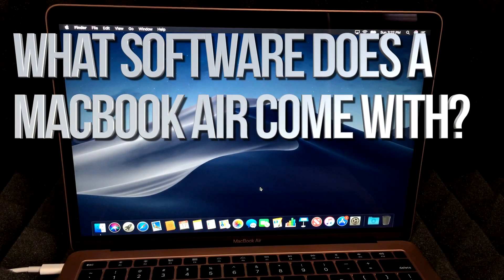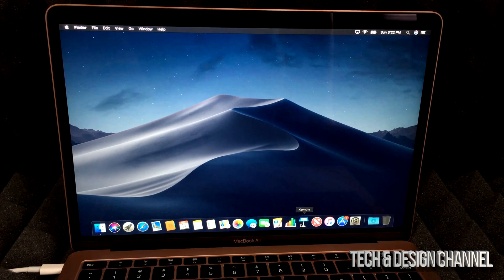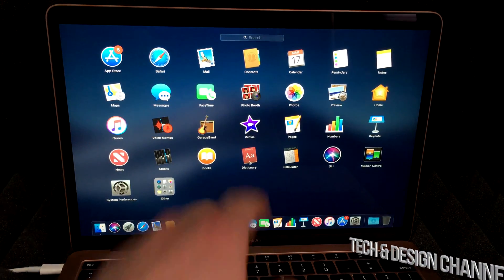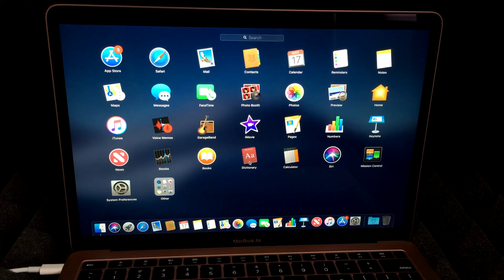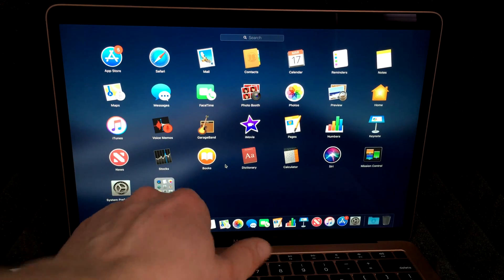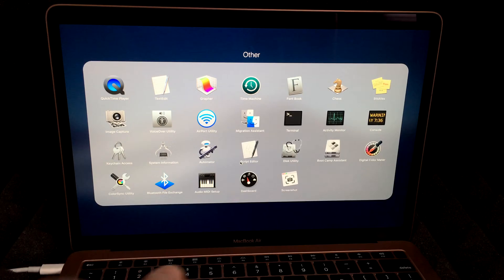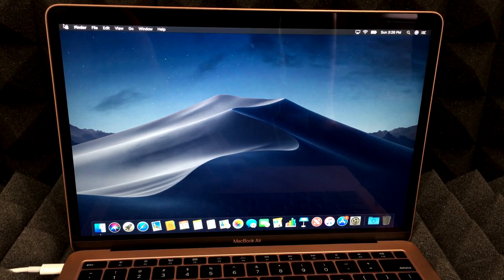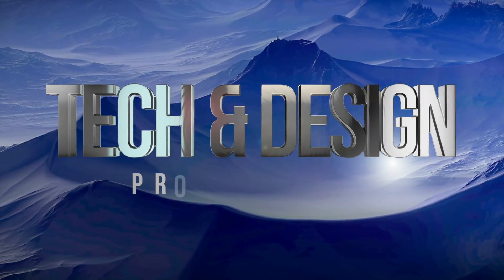What software does a New MacBook Air come with ?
What free software does your new MacBook Air come with preinstalled?